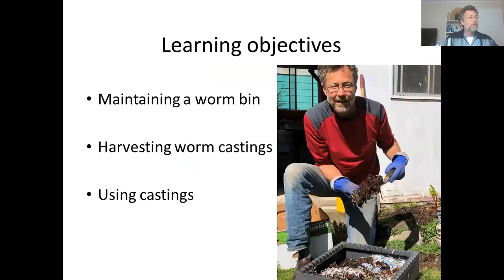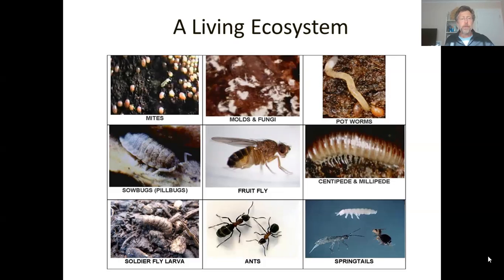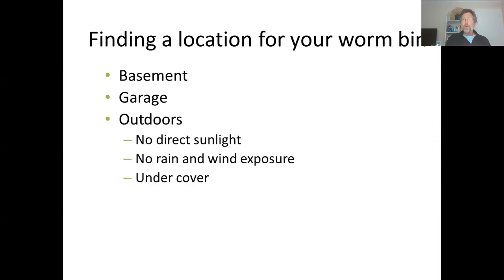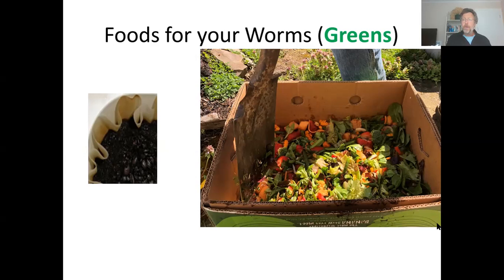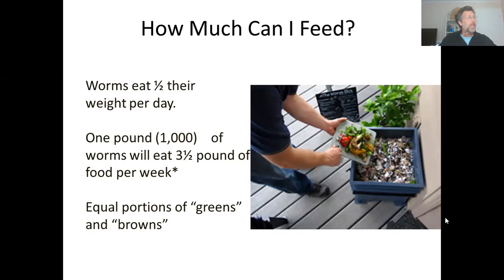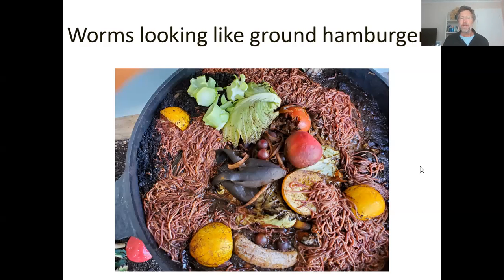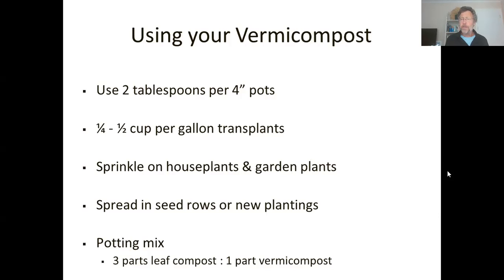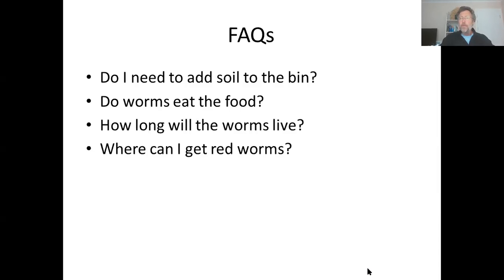Presentation Worm Bin Composting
Learn how to compost using red worms to turn food scraps into all natural miracle grow fertilizer for your garden.